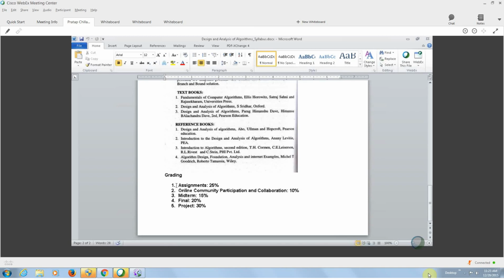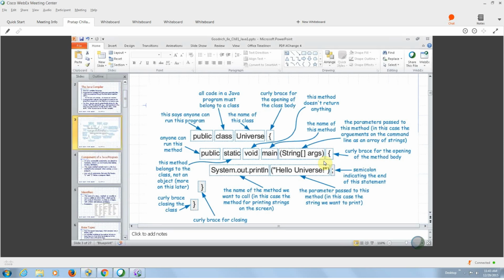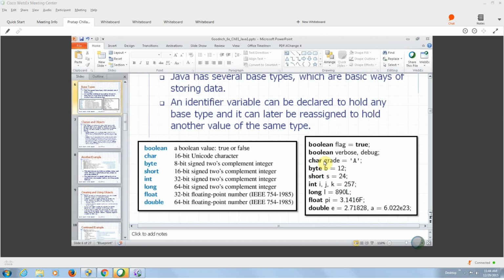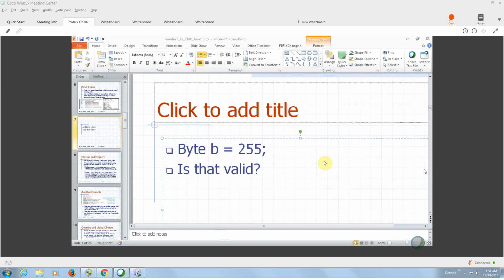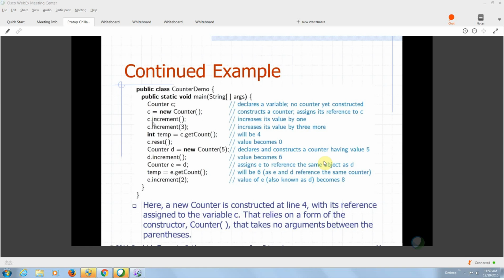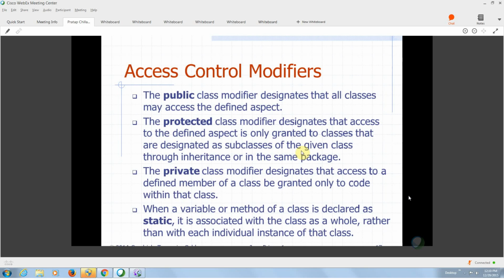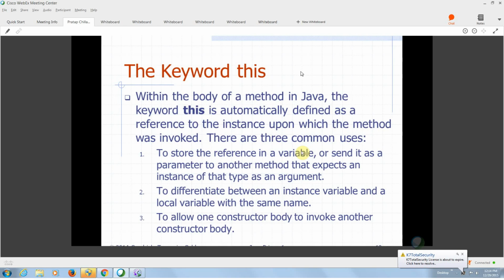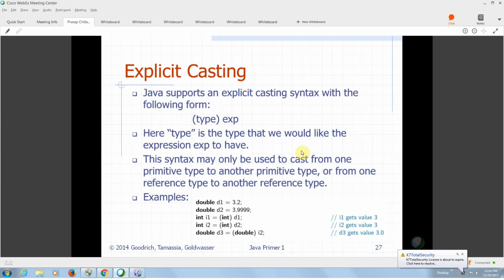JNTUK MOOCS DAA 2015 16 II SEM 29 12 2015